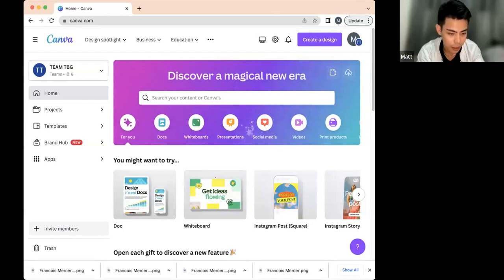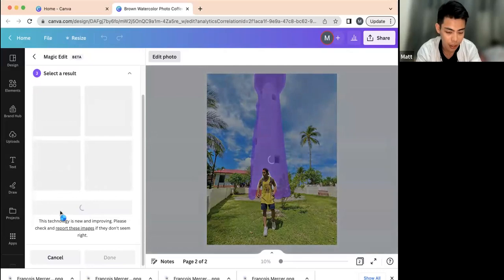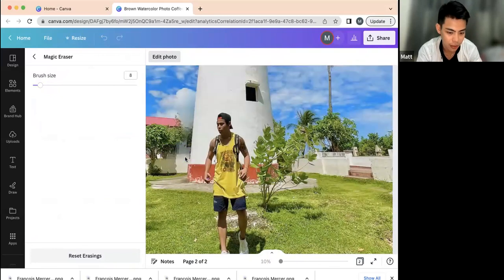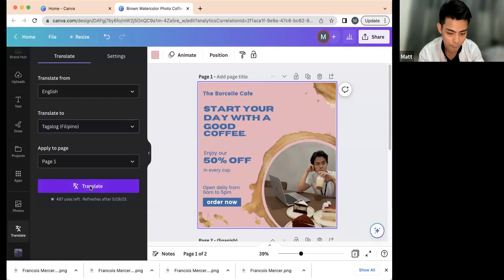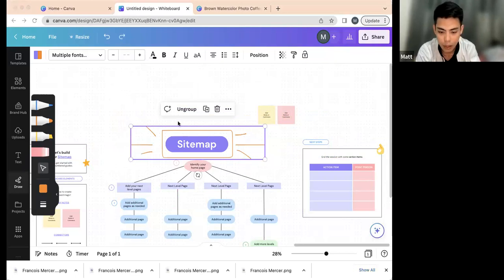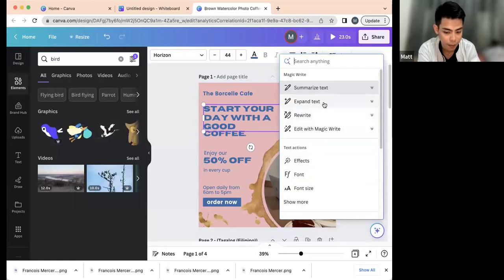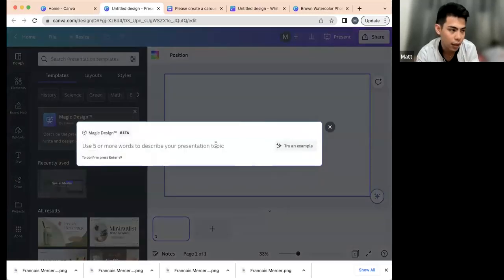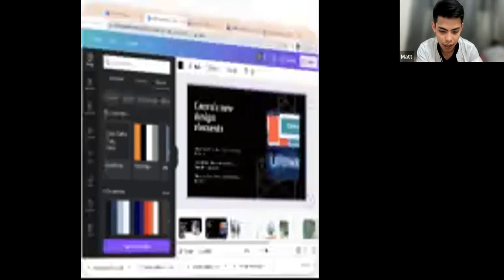Unlocking Canva's AI: Design, Brand, Profit - Your Ultimate Brand Boost!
Unlock the potential of Canva's cutting-edge AI features in this tutorial on our channel. Dive into the latest AI technology embedded in Canva, a go-to graphic design platform. Explore how Canva's AI can save you time and enhance your design prowess. We'll guide you through leveraging these innovative features, demonstrating how AI can be a game-changer for your designs.

Whether you're a seasoned designer or just starting out, this tutorial caters to all levels. Discover the ins and outs of accessing Canva's AI features, customizing suggestions to align with your brand, and seamlessly incorporating AI into your design workflow.

Join us to witness firsthand how Canva's AI simplifies your designs, making the creative process more intuitive and efficient. Ready to level up your design game?